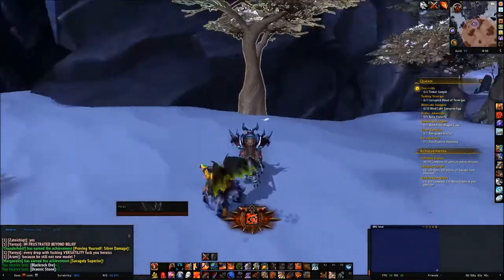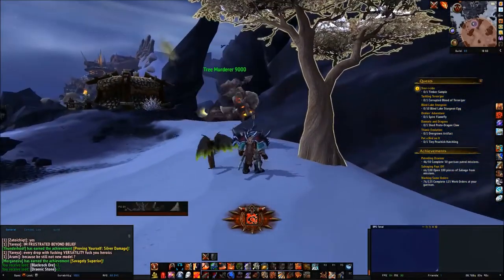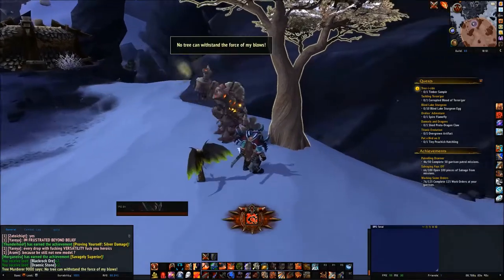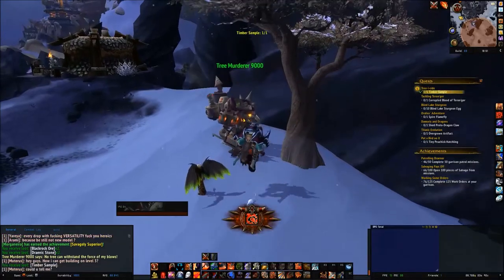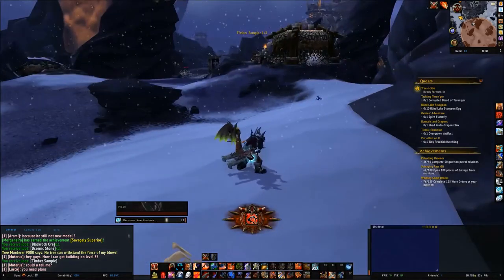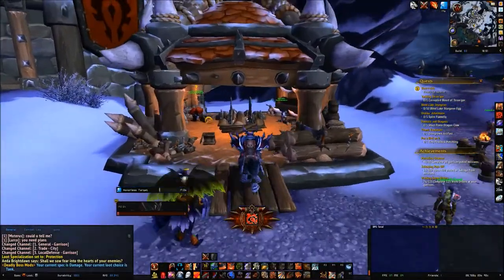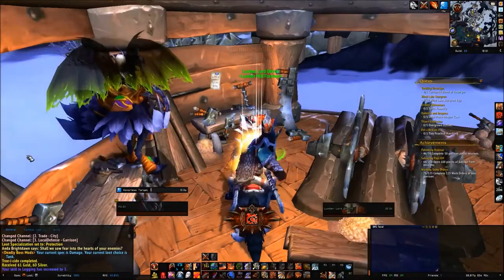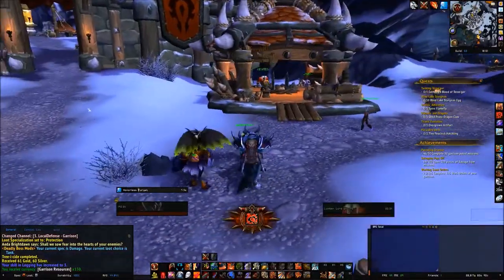Garrisons Lumber mill rank 3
show the Lumber mill rank or 3 not mach if new just get to cut down bigger tree  and with it a new follower that only spawns when cutting down the big trees